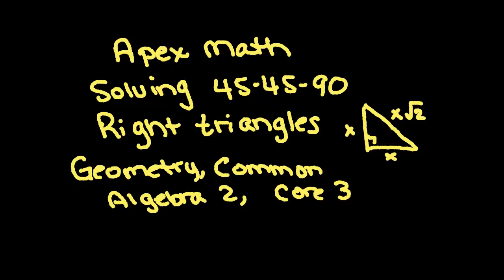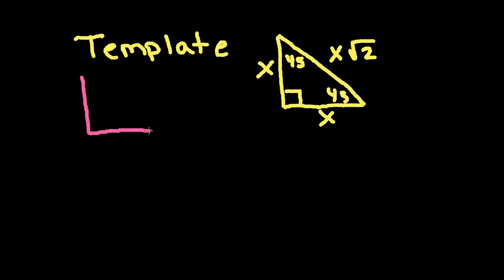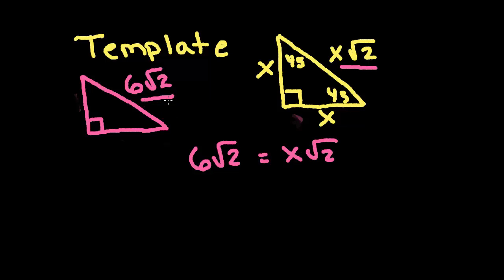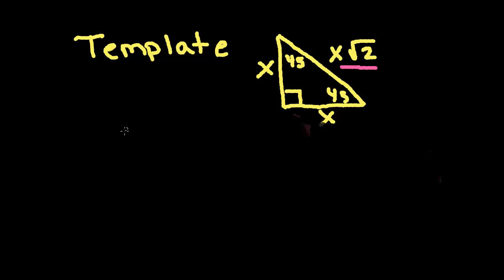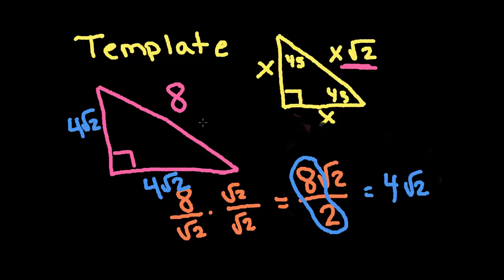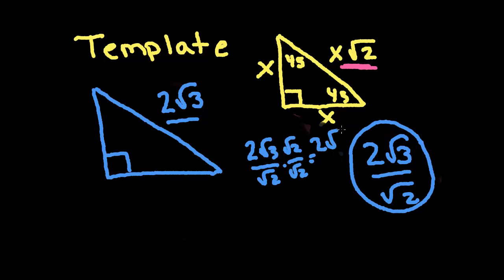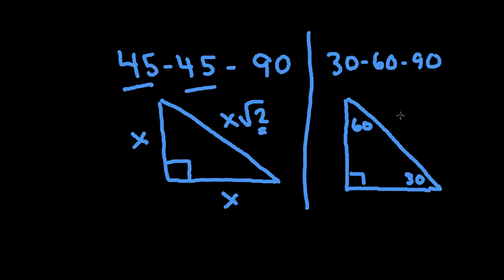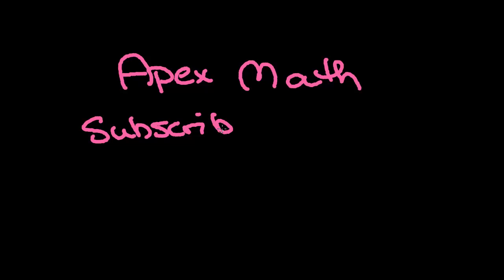Apex Math, 45 45 90 Right Triangle, Solving Special Triangles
Apex Math presents how to solve the 45-45-90 special right triangle.